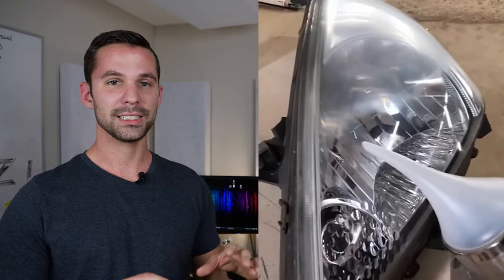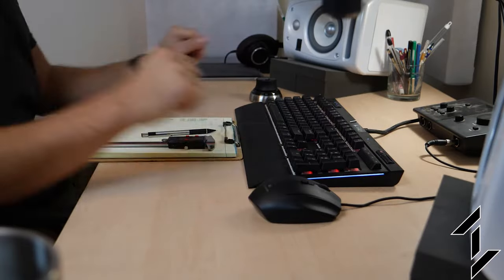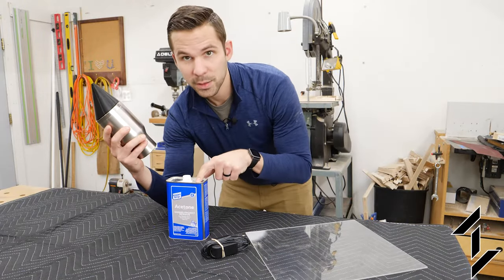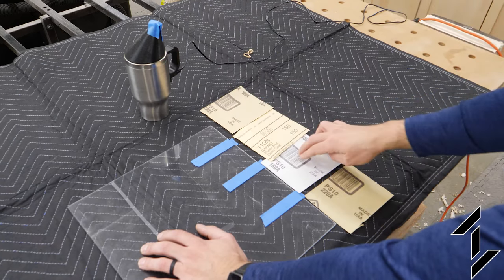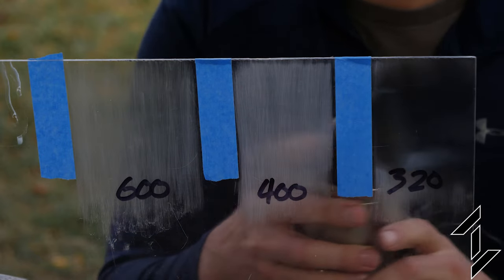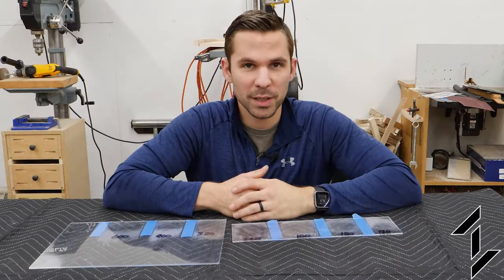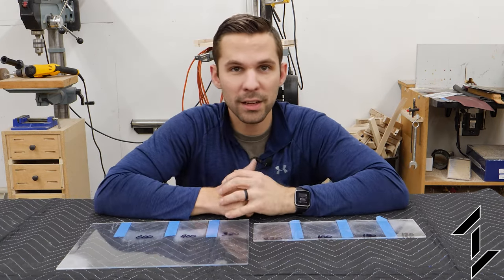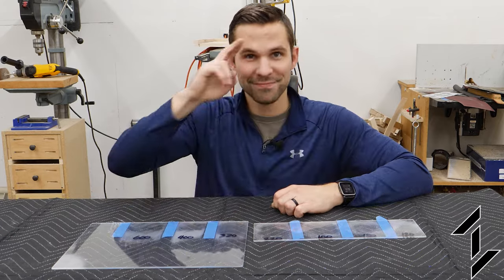Smooth acrylic? Yes, but...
I was intrigued by a video I saw where a headlight is restored with a vapor that seems to melt the outer surface of the lens and bring back full optical transparency. It got me wondering if this was repeatable on acrylic using acetone so I picked up a stainless steel heated travel mug, made a printed a custom 3D printed nozzle, and performed some tests at various sandpaper grits. What do you think about the results? There's some potential but I think there's still more to learn and try.

🛠️ TOOLS/SUPPLIES:
12v heated travel mug
12v wall transformer

One of my most used tools in the shop

Lumix GH5 Camera with 12-60mm lens
128GB SD Card UHS-I
Rode Wireless GO
Rode VideoMicPro
3.5mm TRS stereo breakout cable
Cold Shoe Extension Bar
Blue Spark Desk Microphone
Desktop microphone stand

🎼 The music I use in all my videos comes from Epidemic Sounds